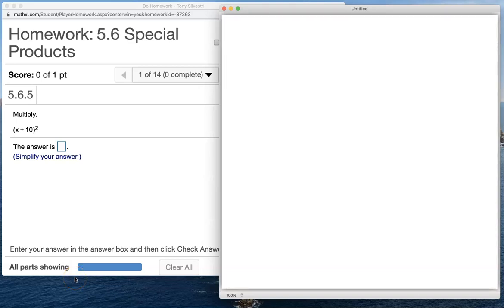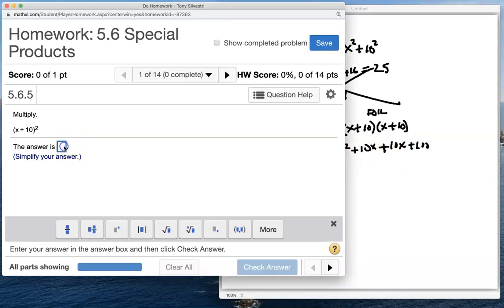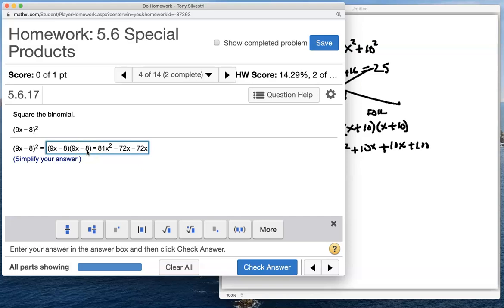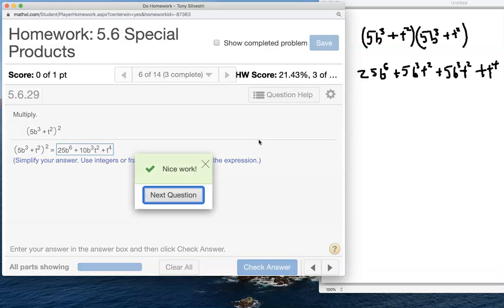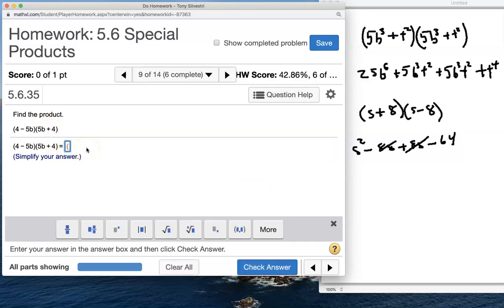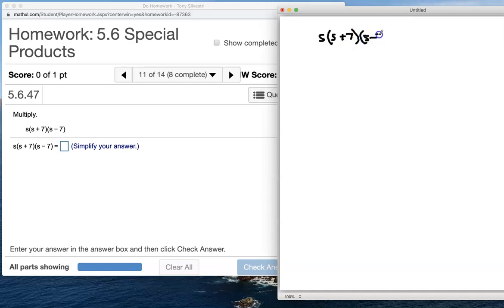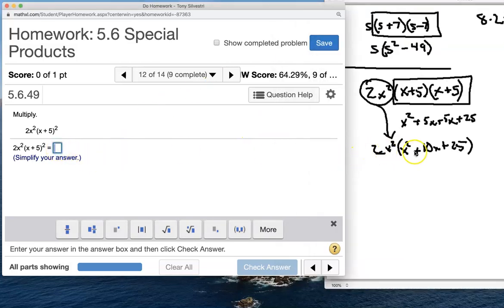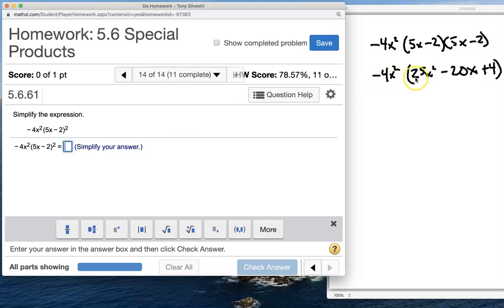Algebra 1 - Section 5.6 - Special Products